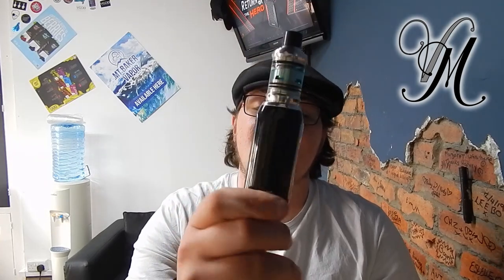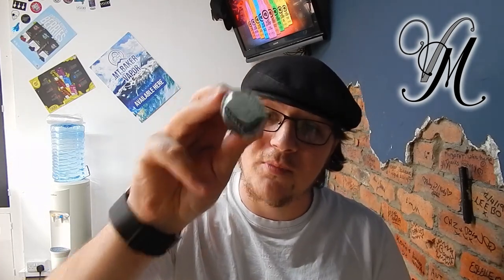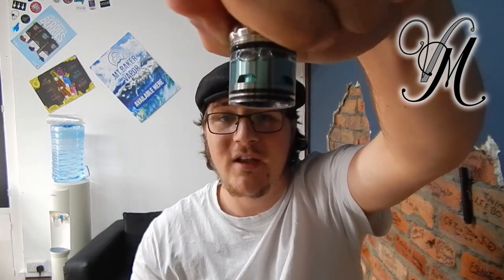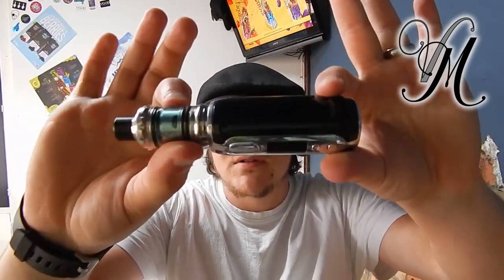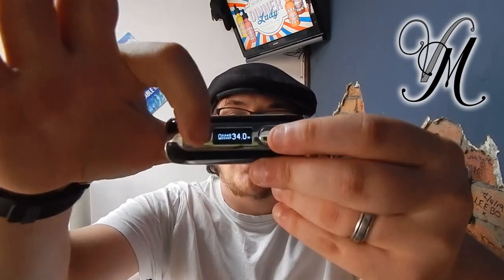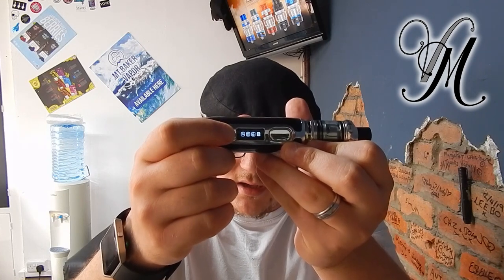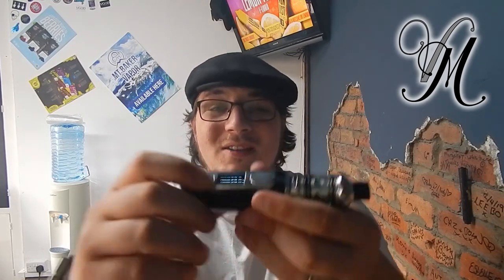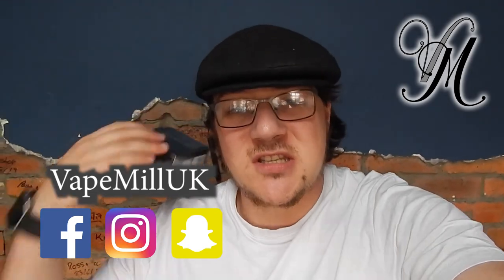Eleaf iStick Rim Review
In this video I Review the Eleaf iStick Rim kit (with the melo 5 tank) after using it for a week.

Next Tuesday (09/07/2019) I will pick someone at random (using a comment picker) to receive the mod for free. Plus postage...

Terms!!! Conditions!
1) Winner Must be 18+!
2) Winner Must pay for the postage (or collect)
4) Winner Must have commented (obviously that's how i'm choosing)
5) Winner Understands the kit is used.
6) Winner Must Claim within 2 weeks of the announcement date.

Join us on:
Facebook.com/VapeMillUK
Instagram.com/VapeMillUK